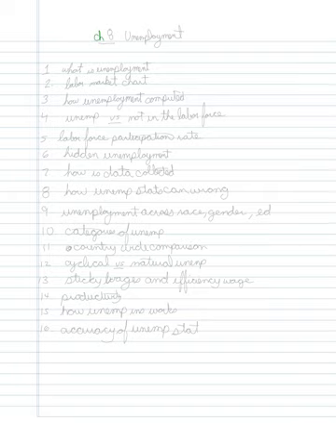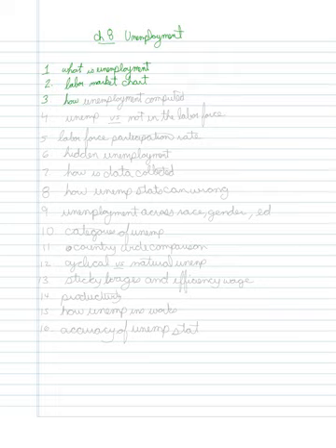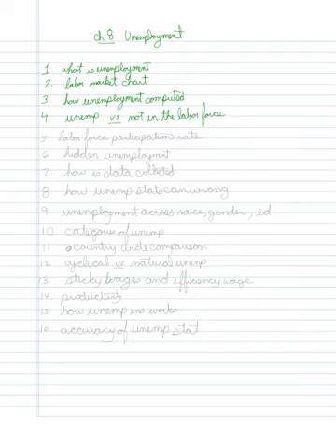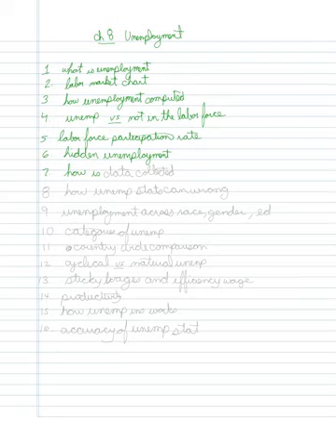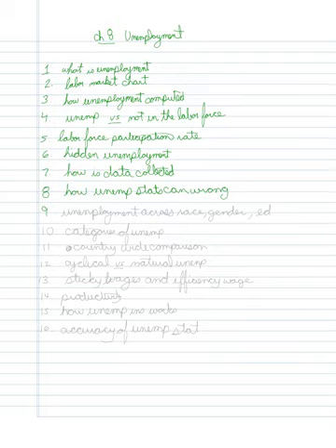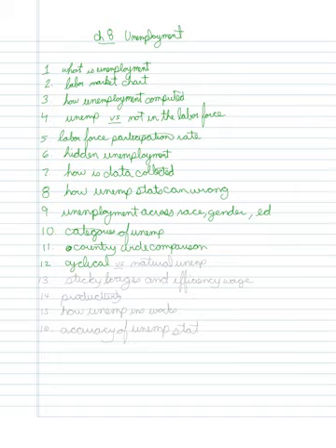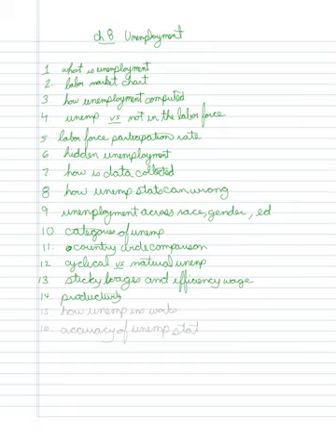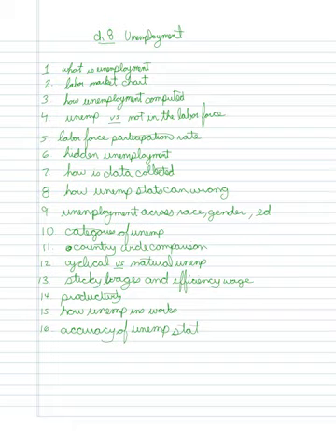ECON131 Chapter8 outline